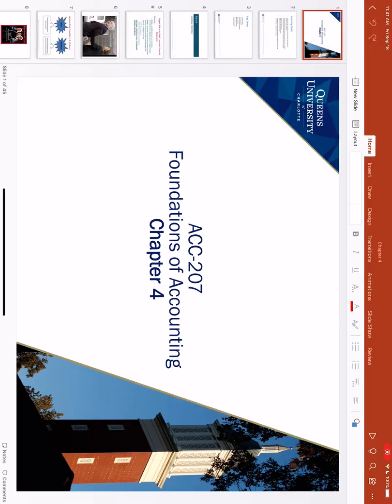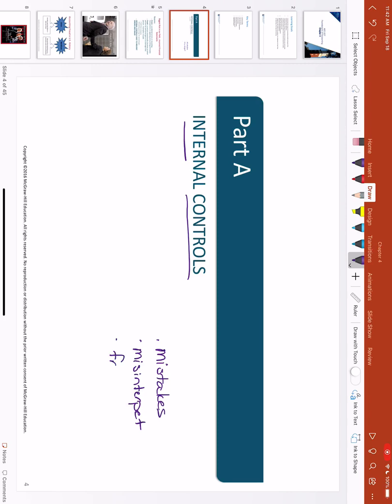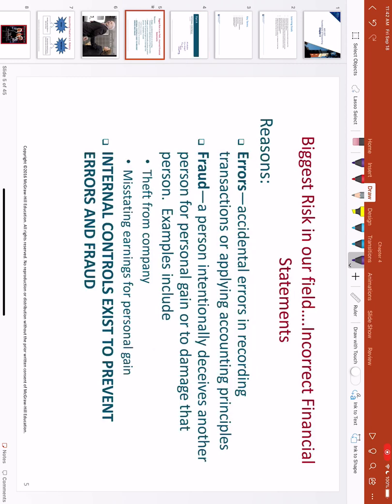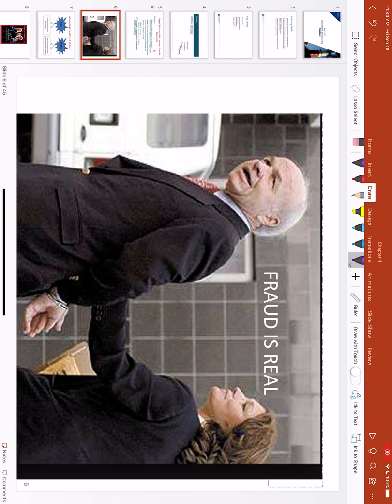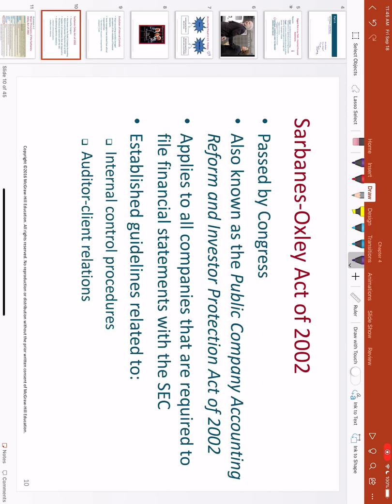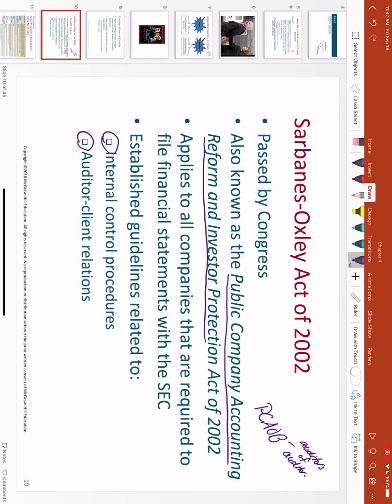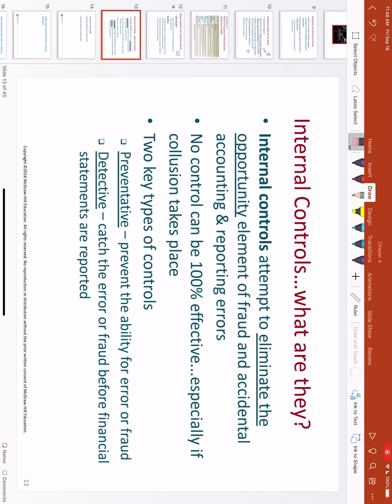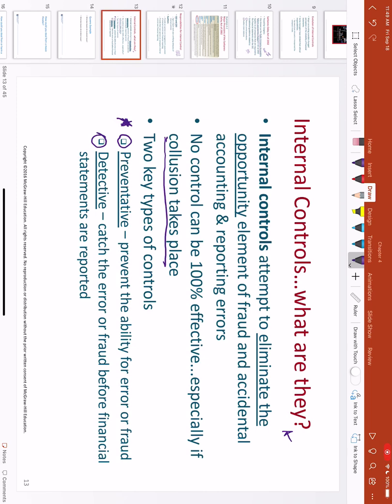Chapter 4 Video 1